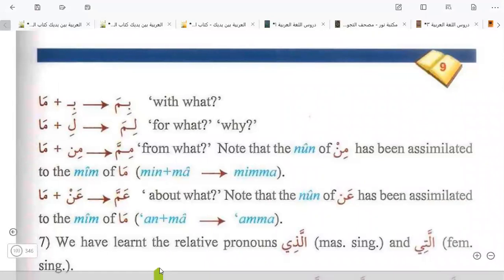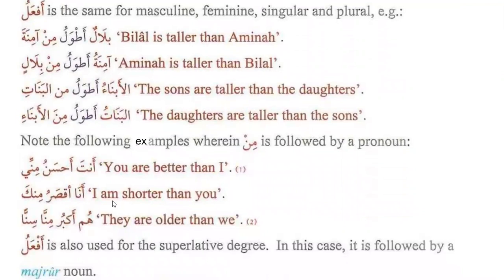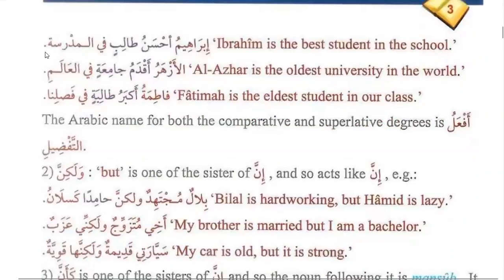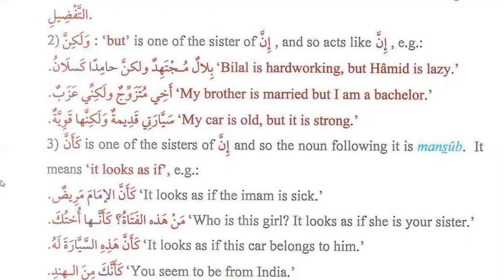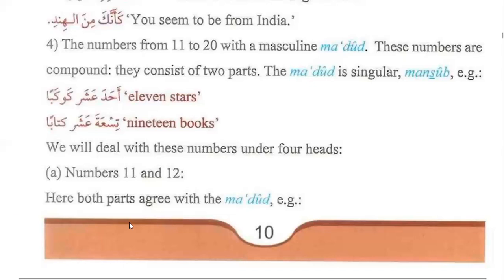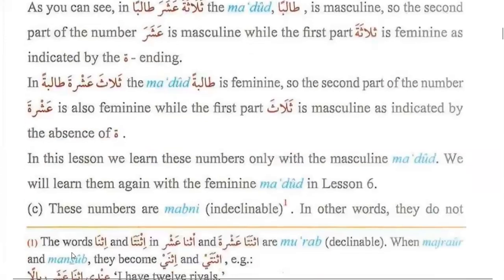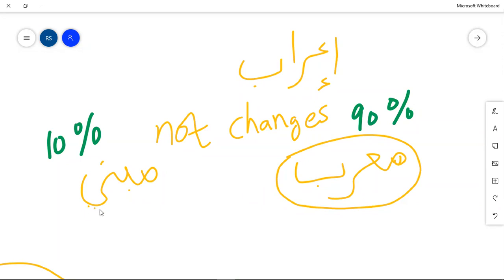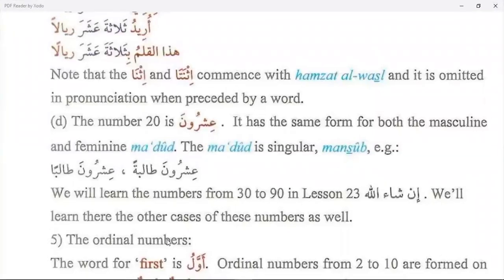دروس اللغة العربية ٢ | الدرس٣ | Medina book 2 duroos al lugha V 2 lesson 3 | Class 108